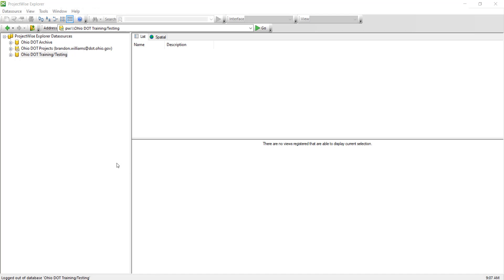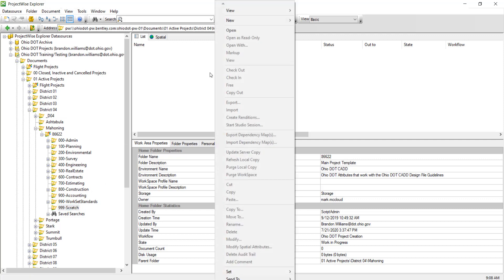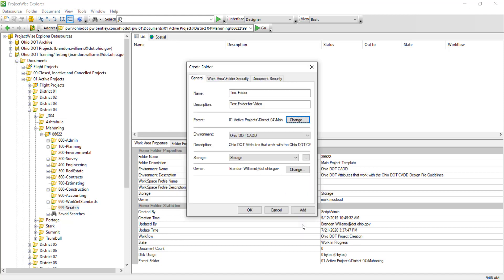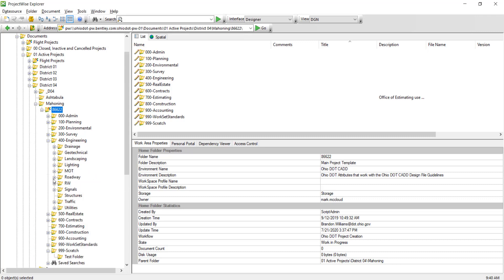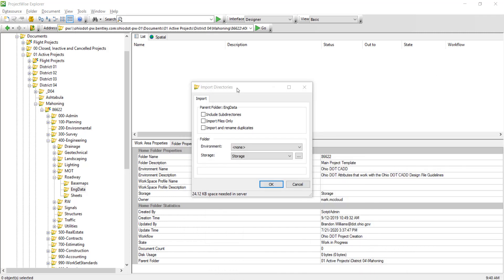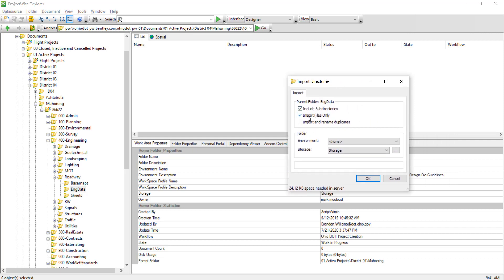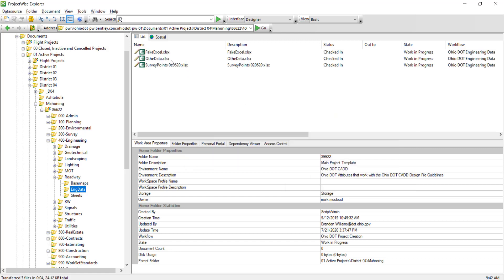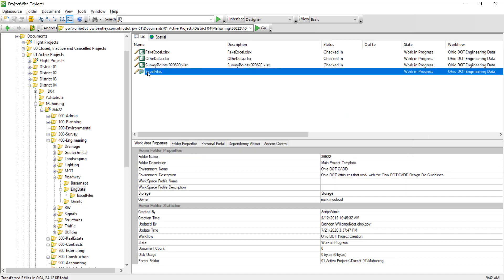ProjectWise Basics: Creating Folders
How to create folders inside the Ohio DOT ProjectWise environment

0:00-0:33 - Introduction
0:33-2:00 - Creating a Folder
2:00-4:48 - Importing Documents